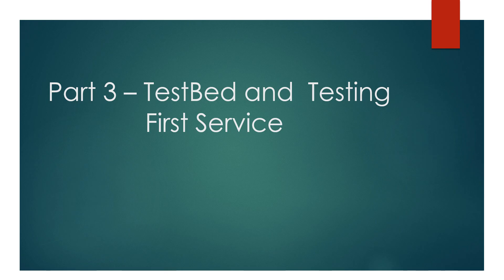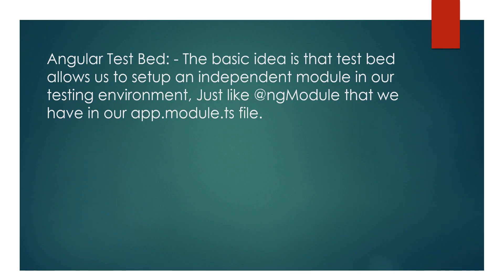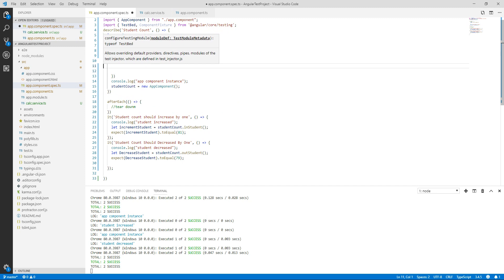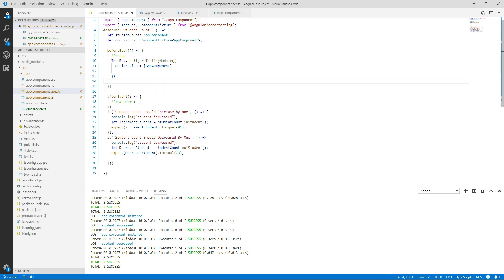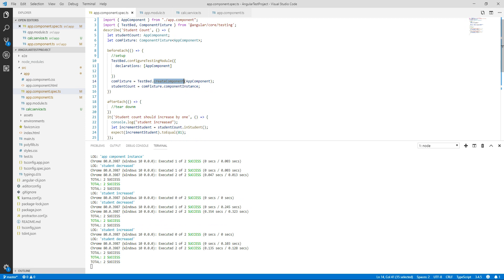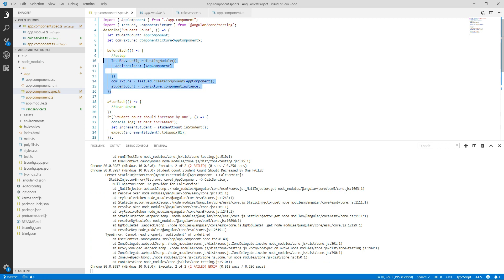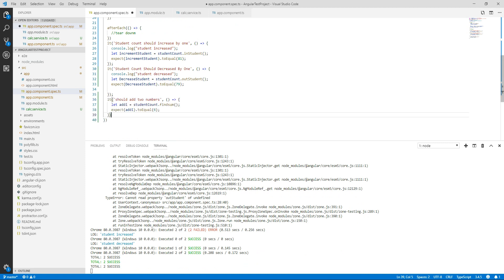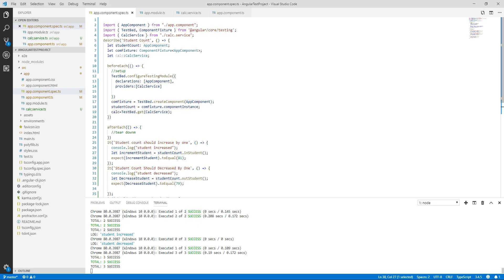Part 3 - TestBed, Component Fixture and Dependency Injection in Angular Testing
This video will help in configuring testbed in your test. Using testbed we will test our component and service that will help us to learn dependency injection.